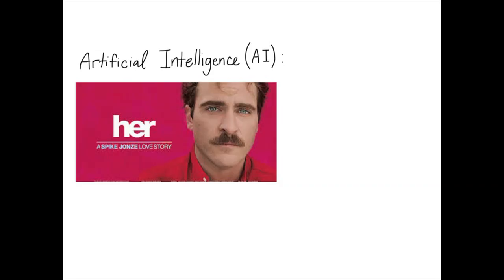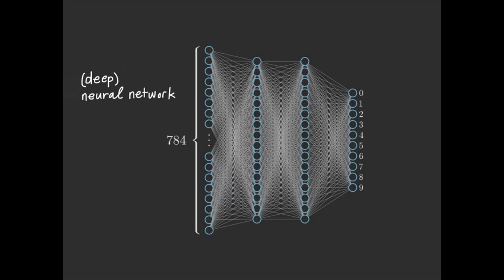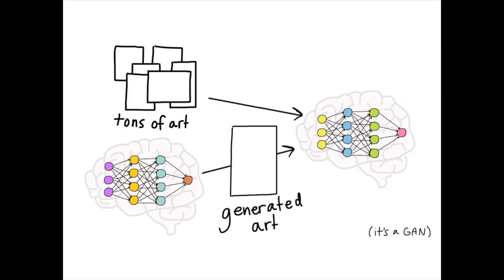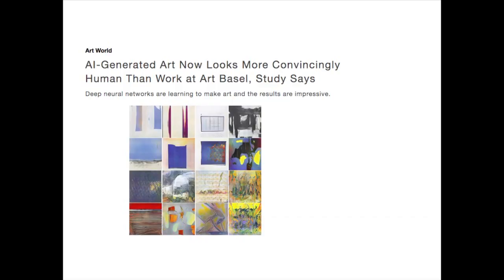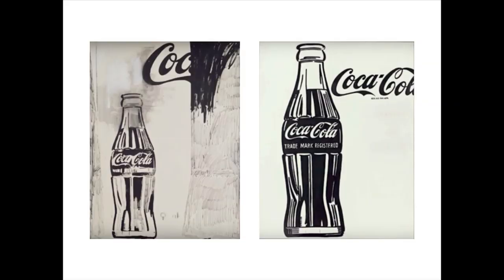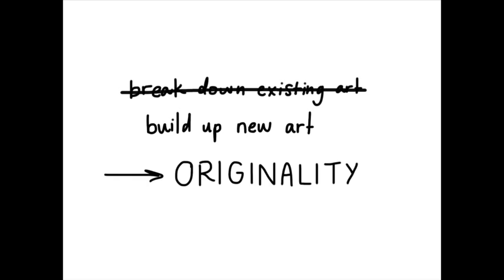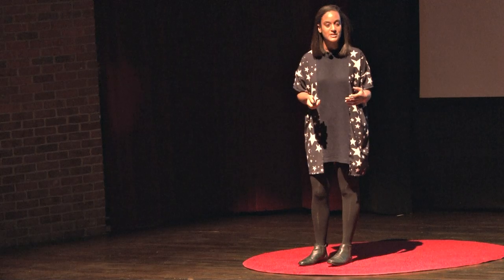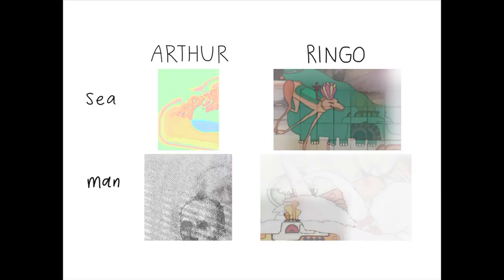Lessons in Creativity from a Computer Artist Named Arthur | Kamala Varma | TEDxVanderbiltUniversity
Many state-of-the-art approaches to computer-generated art are black boxes that become “creative” by learning to mirror images of existing art.  To produce art that is more meaningful and original will require designing art generation systems that mimic human artistic processes.  Pursuing this goal has led to the creation of Arthur: a computer artist who reveals the potential behind making machines more human and less superhuman. Kamala Varma is a senior double majoring in Mathematics and Computer Science and minoring in Cinema and Media Arts.  Driven by her fascination with emerging technology, she plans to enroll in a PhD program in pursuit of a career in computer science research.  She was born in Nashville (in the Vanderbilt hospital!), has lived in Berkeley, and currently calls Minneapolis her home.  She has a passion for art, and in her talk, she will share her excursions in computer artistry. This talk was given at a TEDx event using the TED conference format but independently organized by a local community.